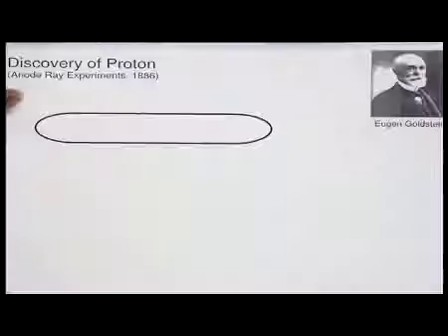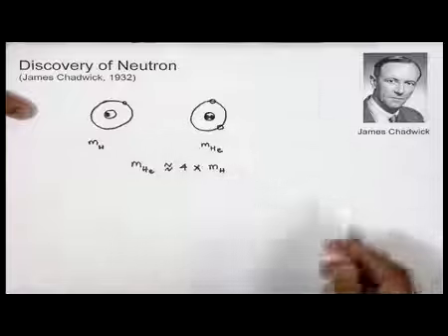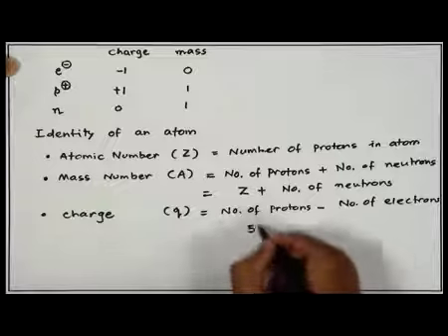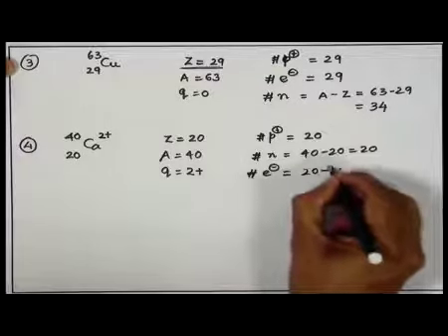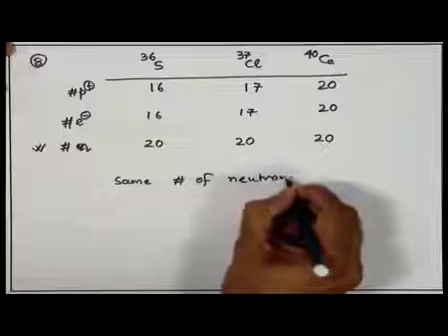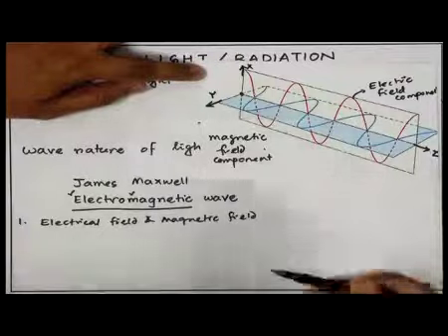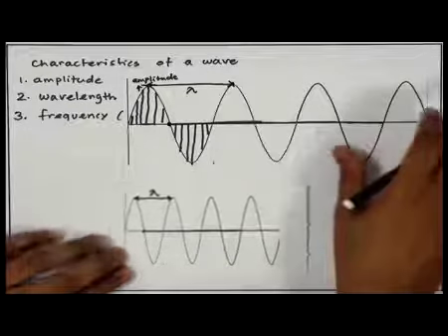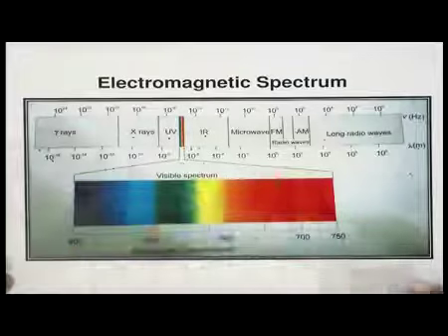Chemistry Class 11 Unit 02 Chapter 02 Structure of The Atom L 2/8